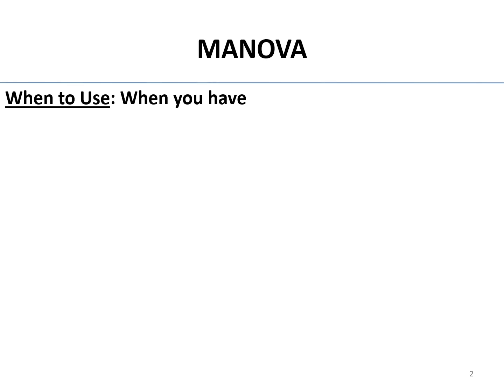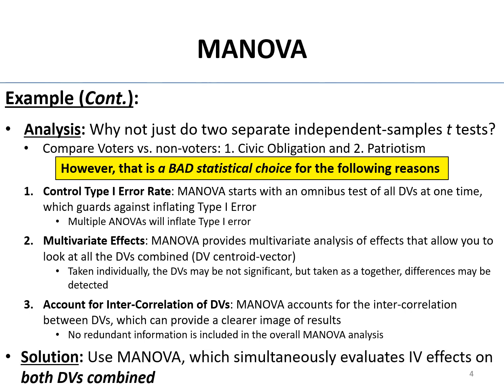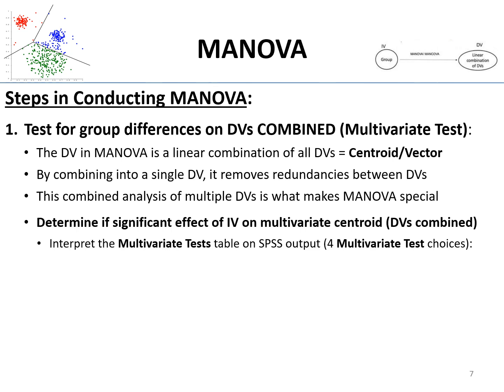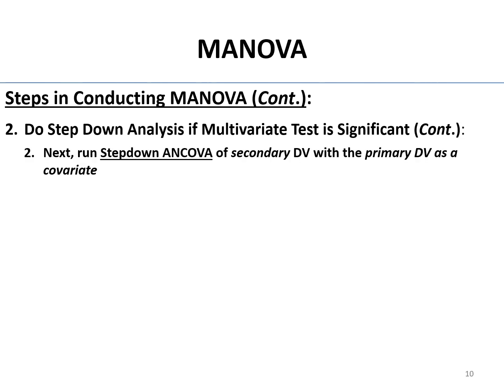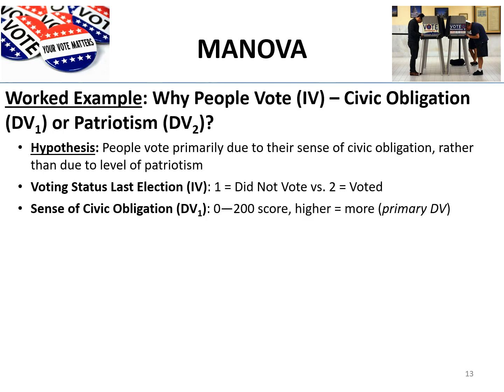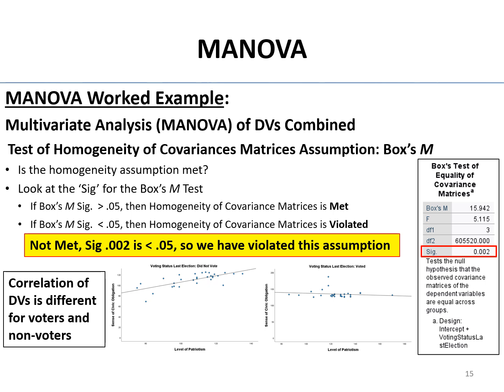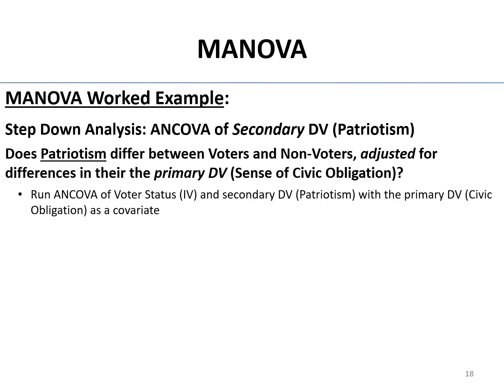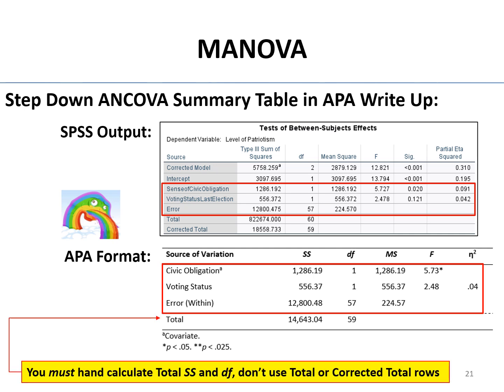Multivariate Analysis of Variance (MANOVA)